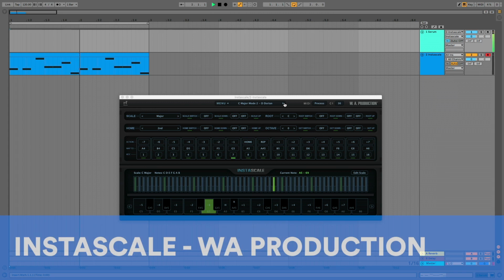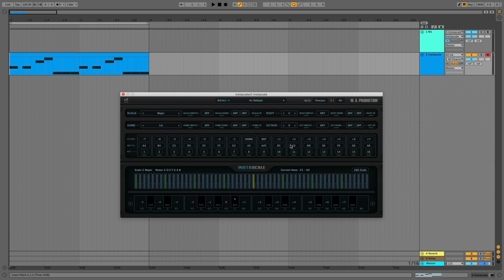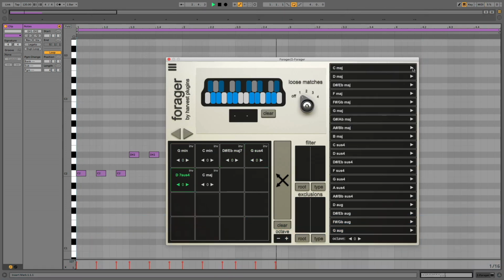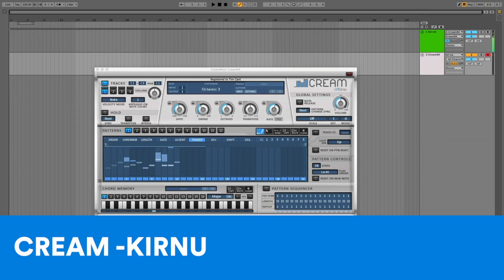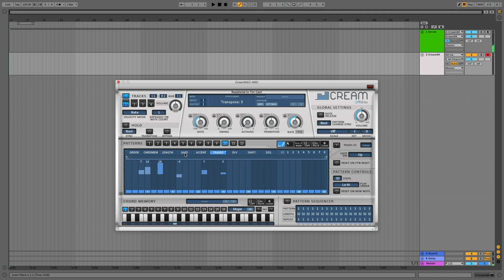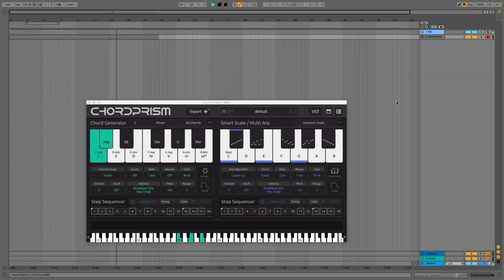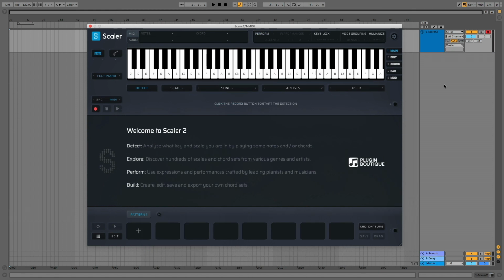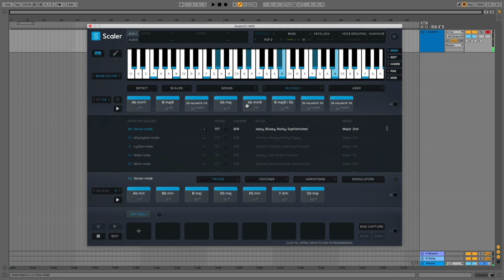Our Top 5 Music Theory Tools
Links to the Top 5 Amp Simulators Plugin VSTs below...

5. InstaScale by WA Production
4. Forager by Harvest Plugins
2. Chord Prism by Mozaic Beats
1. Scaler 2 by Plugin Boutique

5. InstaScale (WA Production)
Instascale lets you play in key, but it does so in a different way to most plugins, offering a potentially more creative solution. Instead of just mapping your notes, each note has a particular value, for example +2 or -4, which it will apply as a step of your current scale.

So you could be hitting the same note on your keyboard each time, but thanks to InstaScale, you’re playing different notes, all in the right key. There’s a huge choice of scales and presets to help you come up with an original performance, right from the comfort of your MIDI controller.
4. Forager (Harvest Plugins)

Designed to help you find the most delicious chords for your track, Forager is a straightforward but extremely useful music theory plugin. You select a scale, then Forager will root around with its little snout locating compatible chords that you can drag onto its MIDI pads and trigger with a single MIDI note. You can control how fussy Forager is with the Loose Matches knob, and you can also search chords with a filter and exclude certain chords from the results. It’s £39.

3. Cream (Kirnu)
Cream might just be the ultimate step sequencer, helping you to sequence notes, chords, arpeggios and more, all to feed whichever virtual instrument you point it at. Using the different sequencer lanes, you can program note lengths, note pitches, accents, gate controls, swing amounts, octaves and loads more, and of course you can save multiple patterns to switch between and have some fun.

Cream is a powerhouse for sequencing melodic lines, and there’s not much you can’t do with this thing. Once you’ve got it set up to feed an instrument of your choice, you’ve got a world of musical power at your fingertips. You can get it on Plugin Boutique for £30.

2. Chord Prism (Mozaic Beats)
At the most basic level, Chord Prism gives you two octaves of MIDI notes, which you can control from your own MIDI controller: on the left, there are one-finger chords, which change as you choose the scale and key you’re working with. On the right, you get the Smart Scale and Multi Arp keyboard, which lets you play notes from the selected scale using the white keys, and arpeggios in the scale using the black keys.

There’s a lot more to Chord Prism too, with sequencing of both octaves, velocity settings, arpeggio controls and more. You can grab it on Plugin Boutique for £45.

1. Scaler 2 (Plugin Boutique)

Scaler 1 was easily one of the best music theory workstations around, and version 2 goes even further. Classic features like scale detection, chord selection and progression building are still here at the heart of Scaler, and for version 2, you also get melodic expressions with over 200 phrases, modulation suggestions to help you move from one key to another, and 30 included instruments to use to play your sounds. Of course, Scaler outputs MIDI so you can also route it to your synth of choice.

Other new features in Scaler 2 include audio scale detection, MIDI capture to export to your DAW, 200 chord sets and hundreds of new scales.